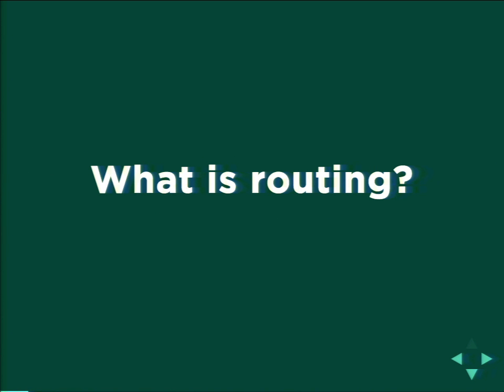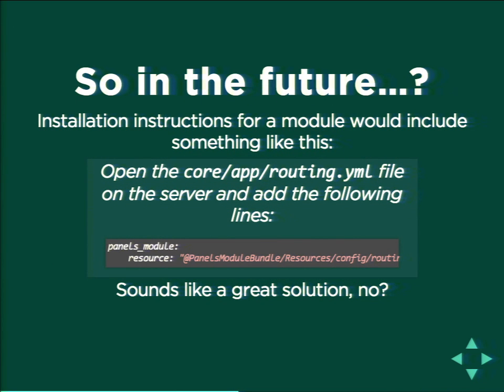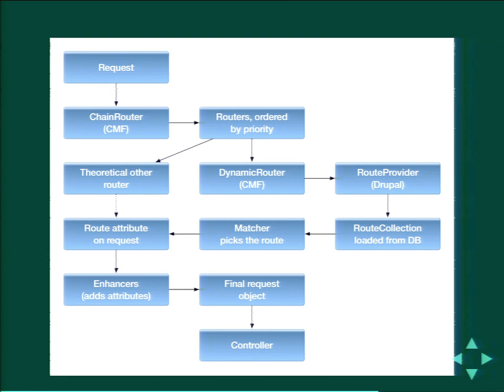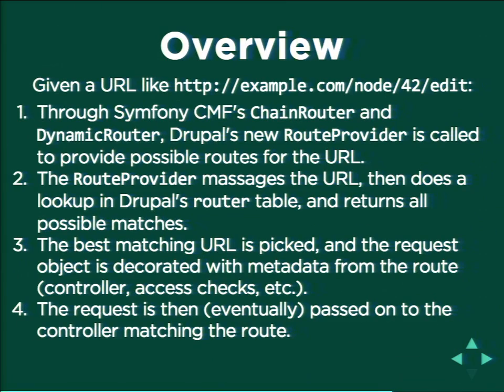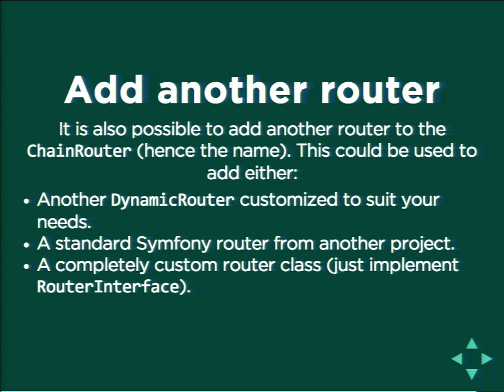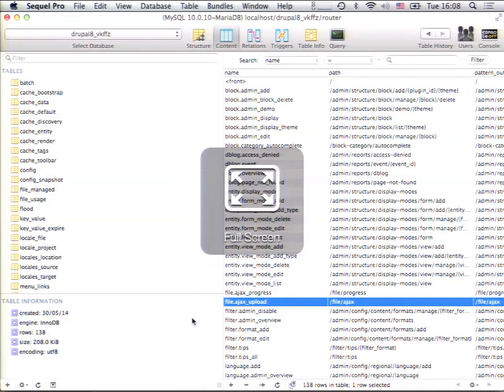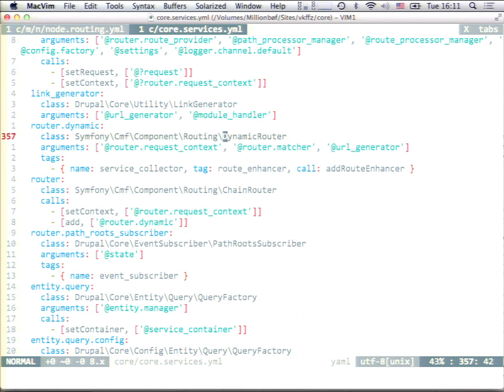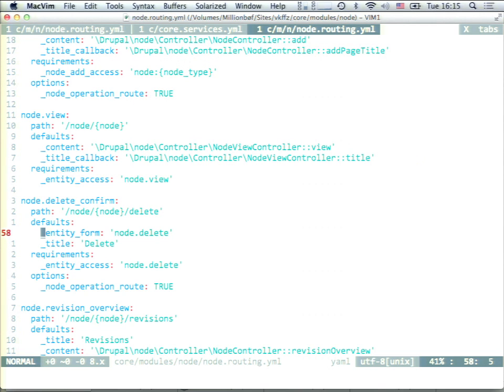DrupalCon Austin 2014: ROUTING: FROM SYMFONY VIA CMF TO DRUPAL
Speakers: mikl
The routing component of Symfony is one of the most widespread components with many adoptions and adjustments for different use-cases.
In this session you will learn how to use the versatile routing features in different contexts such as the Symfony CMF and Drupal. I will also explain some implementation details, so you understand how the controller is determined based on the request internally.